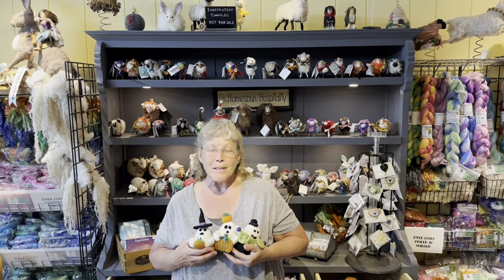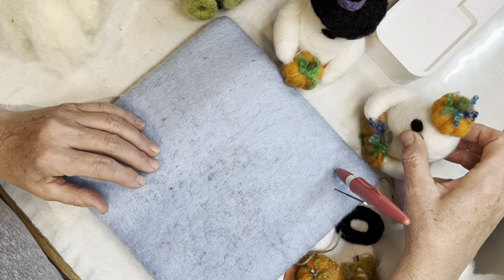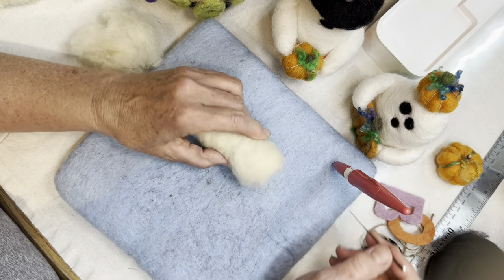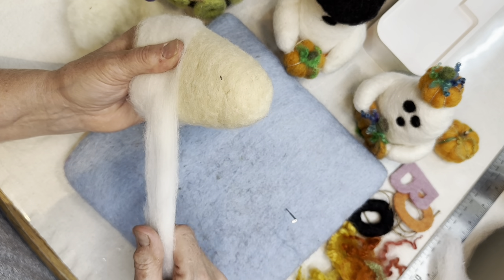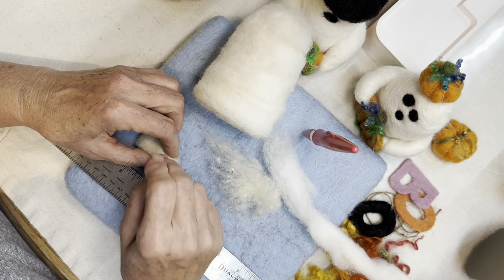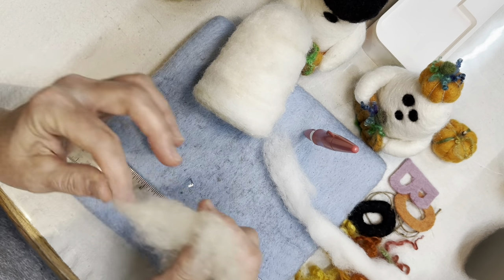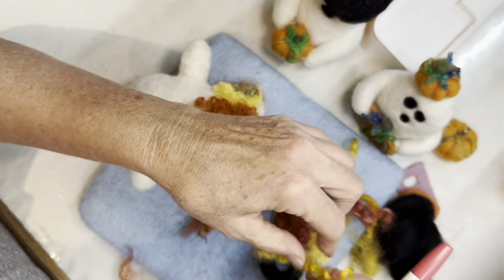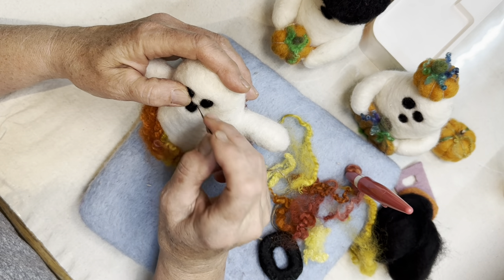Needle Felt Ghosts - Easy Tutorial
Needle Felt Fall/Halloween decor! Easy needle felted ghost tutorial. 👻

Join the Facebook Felting Group! Share your creations and ask any questions!